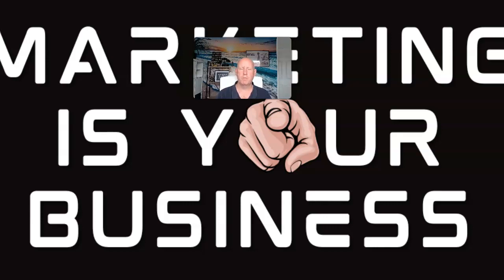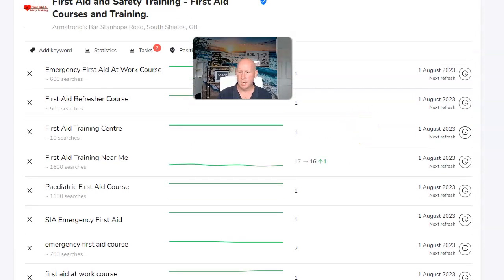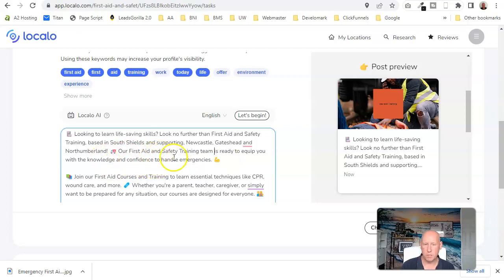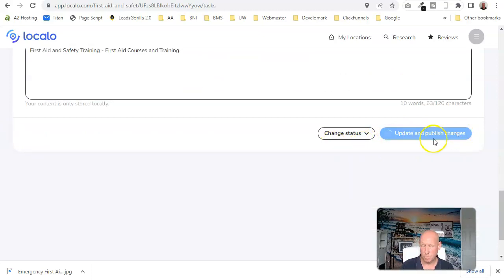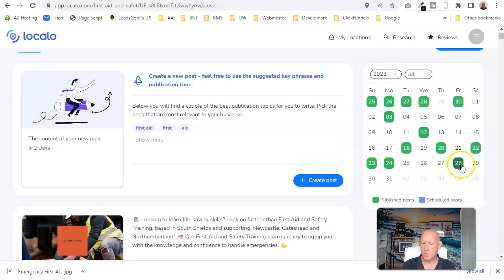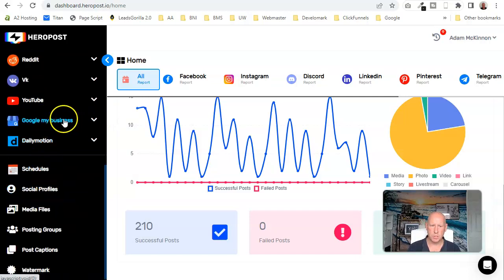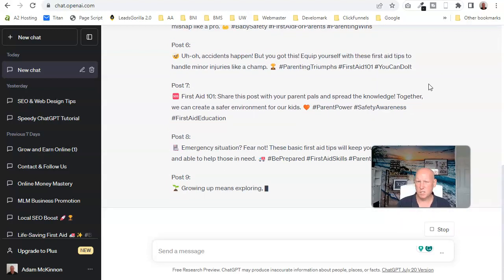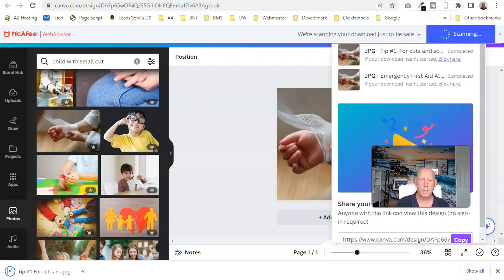How To Quickly and Easily Automate Your Small Business Marketing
With a few of the right tools, making your small business marketing becomes very quick and easy, the days of slaving over creating content are gone, with AI that can now do a lot of the heavy lifting.

There is a huge range of software that makes creating content and then sharing it online far simpler and quicker than ever before.

In this video, I go over a few of the software that I use within my Digital Marketing Agency.

If you are still doing all your work manually you are wasting time that could probably be better put to use elsewhere.

The software that I use within the video are:

Localo Best Software for getting your business into the top positions on Google Maps.

HeroPost The best and most affordable all in one Social Media Scheduling software I have found. One time charge for lifetime access and it does everything.

ChatGpt Absolutely amazing, if you are not using this yet, why not!!

Koala Writer This is by far the easiest article writer I have found, you can start fro free on the link above.

Surfer SEO If you want to write articles that are going to rank at the top of Google and generate traffic for ever, Surfer SEO is the best. This takes article generation to the next level.

Canva The best graphic design software available, plus the free version does just about everything your business will need.

My Business

or tips and tricks plus freebies and extras.